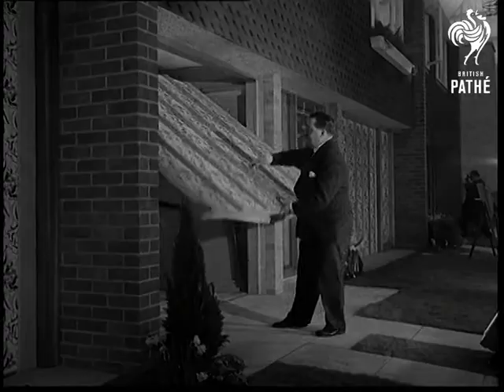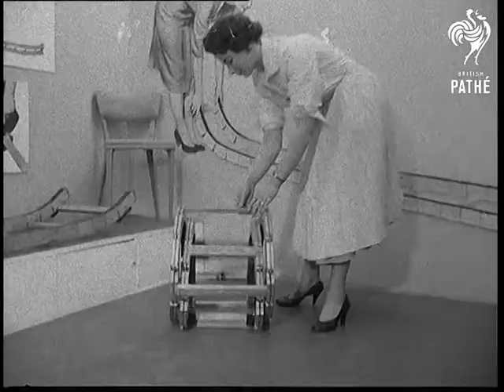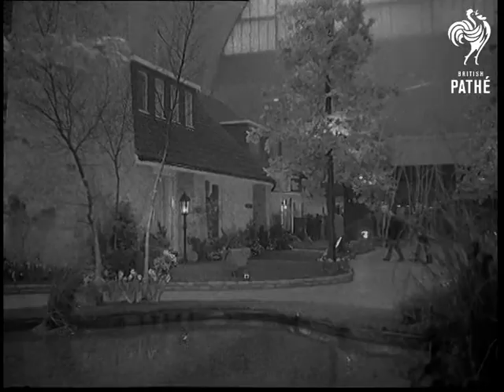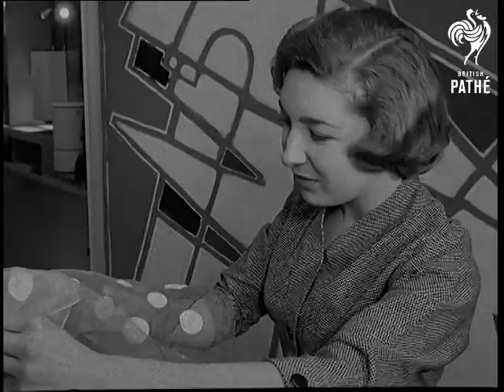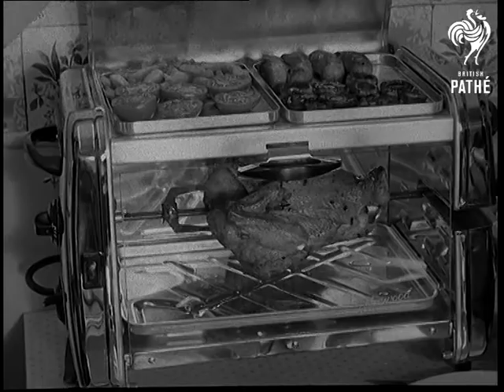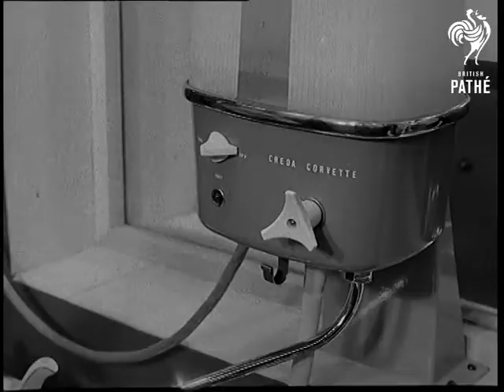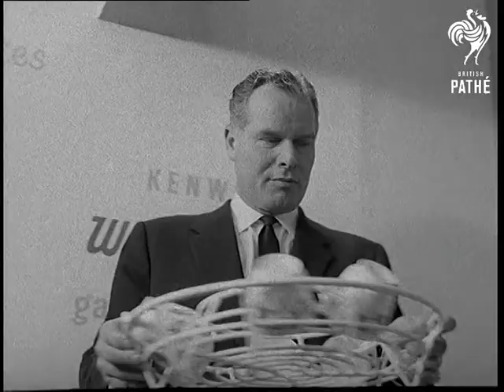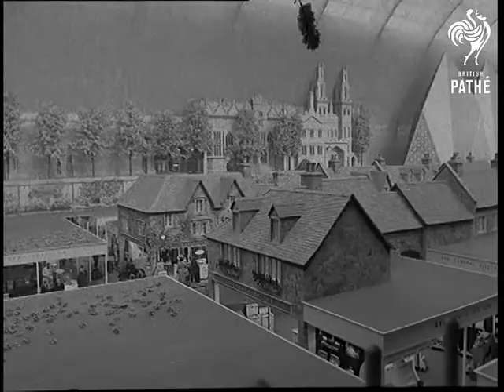Ideal Home Exhibition (1959)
Titles read: "OLYMPIA - IDEAL HOME EXHIBITION".

London.

Pan across exhibition hall at the Ideal Home Exhibition.  M/S of a replica of Blenheim Palace in the hall.

People wander about a set of modern houses set amongst trees with a pond on the foreground.  A man comes out of one of the houses and opens his snazzy garage door.  In another area we see a woman unrolling a roll-up ladder (Bentall Easyroll).

Two women walk through artificial gardens, past a lake with fountains springing from either side.  They wander about the gardens that are a replica of Winston Churchill's at Chartwell Manor.

View of set of modern houses.  Inside we see a woman sitting in an armchair and adjusting a Dimplex portable infrared electric fire (bar heater).  Looks very old-fashioned now but at the time must have seemed quite space-age on that 50s carpet.  Another girl turns on a Bylock Heatmaster Fan Heater and holds her scarf in front of it.

In a kitchen a woman opens a Rotisserie Electric Cooker and we see a roast chicken turning on a spit inside - yum!  She takes out one of the grill pans and serves a man and woman sitting at the table to some tomatoes and chips.  Another woman attaches the Creda Corvette boiler to a water tap, turns it on and fills a tea pot with the piping hot water.

The Duke of Bedford loads a Kenwood Dishmaster automatic dishwasher with crockery then switches it on.  He lifts up the lid during the programme and we see the tub full of water and soap (looks like a top-loader washing machine).  Elevated pan looking around the exhibition.  Several nice promotional leaflets on file.
 FILM ID:1571.18